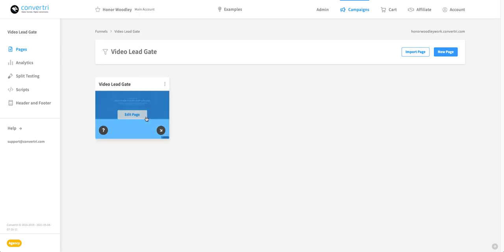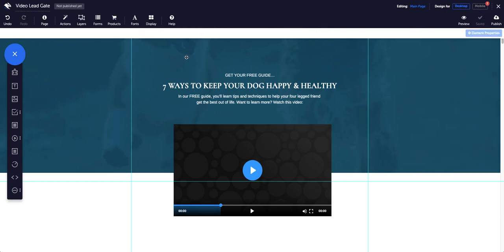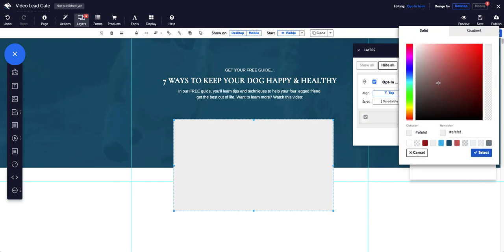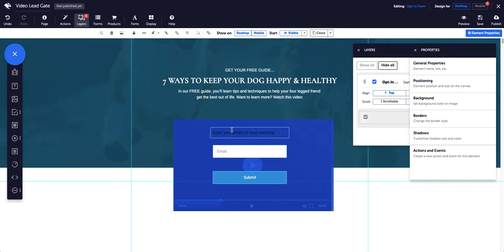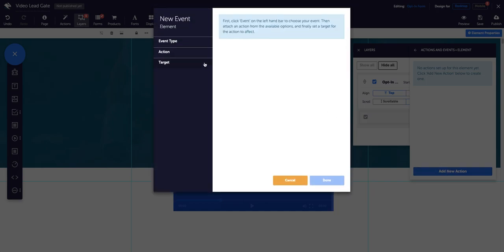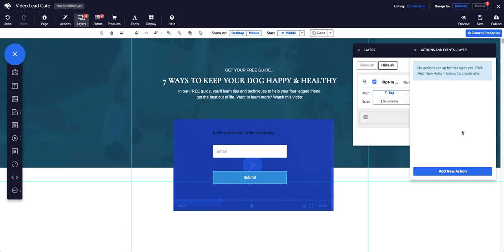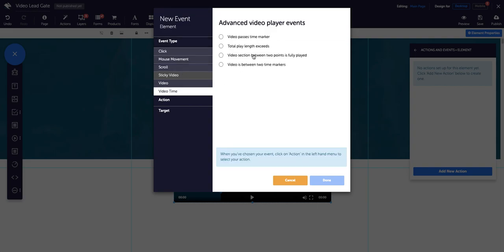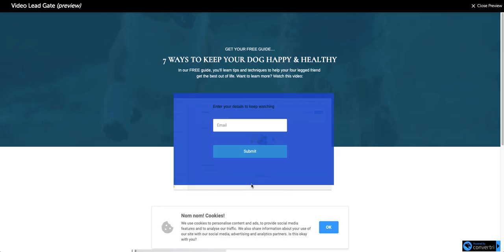Convertri Help - How To Set Up a Video Lead Gate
This video lead gates means a pop-up appears during the video, and the prospect has to enter information in order for it to play. It's a great way to build your lists!